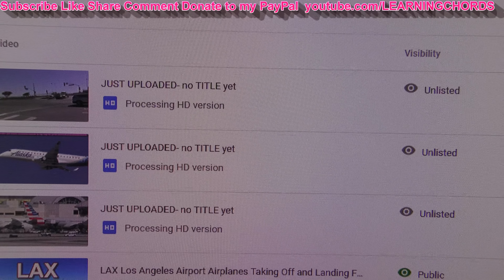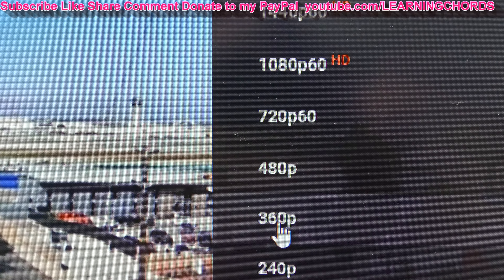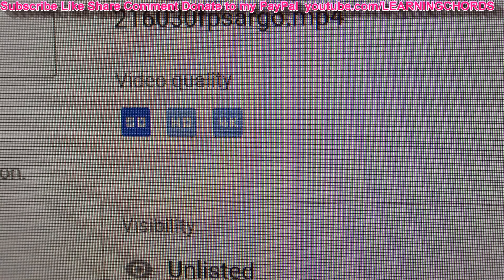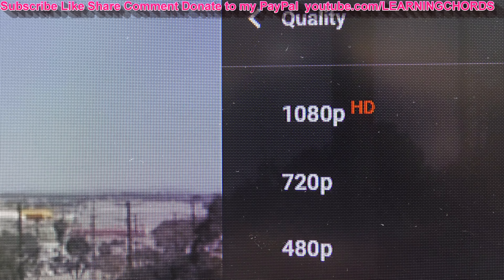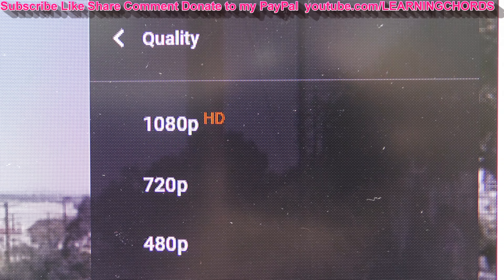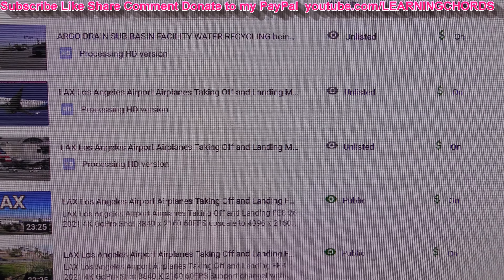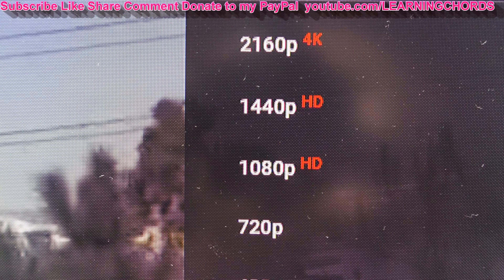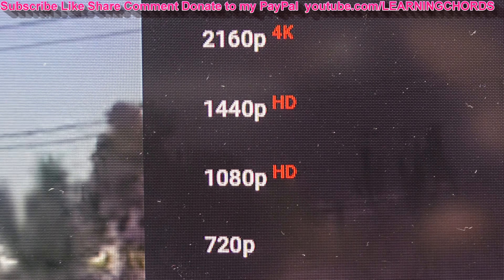YOUTUBE VIDEO Only Shows 480p 360p or 240p in YouTube - How to FIX IT